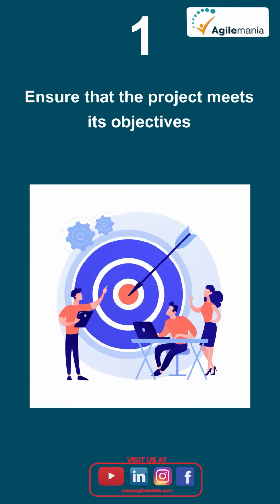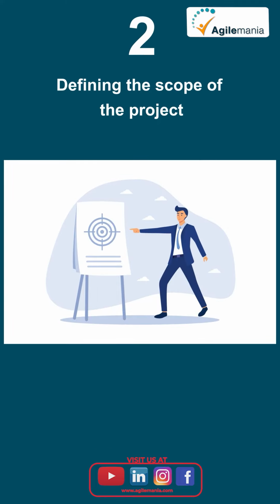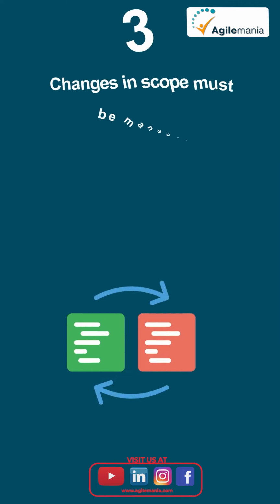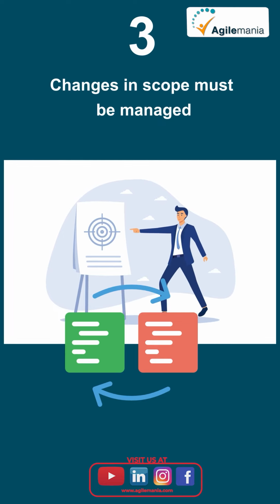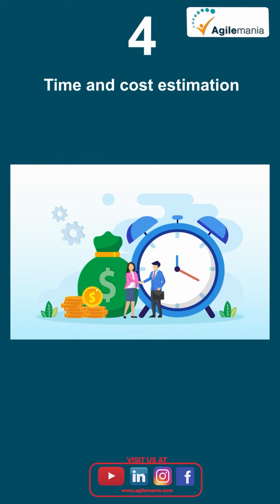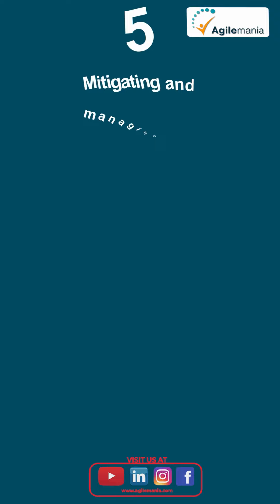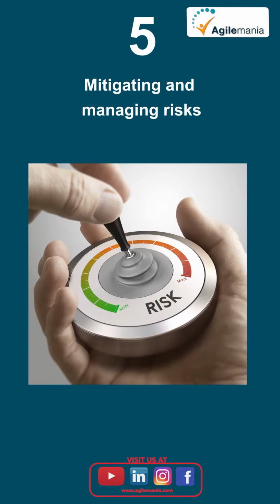5 Key Roles and Responsibilities of a Project Manager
🎯 Are you curious about the key roles and responsibilities of a Project Manager? 📋 In this video, we break down the top 5 crucial roles that define a Project Manager's success! 🏆 From project planning and scope management to team coordination and risk mitigation, we cover it all! 💼👥 Whether you're an aspiring Project Manager or looking to sharpen your skills, this insightful guide will provide you with essential knowledge to excel in your role. Join us as we explore the art of effective project management and equip you with the tools to lead your projects to triumph! 🚀🌟

About Agilemania